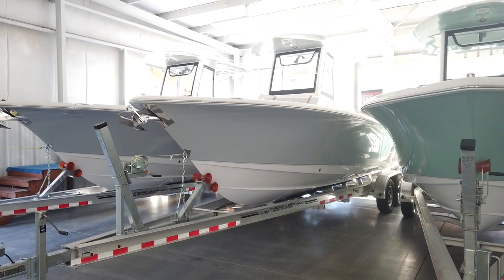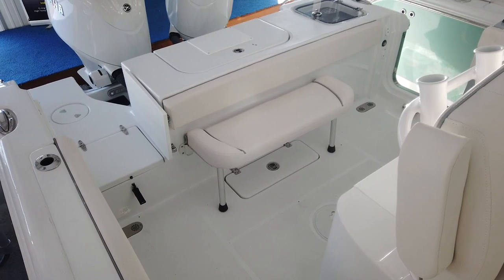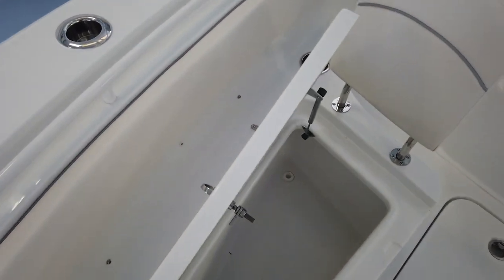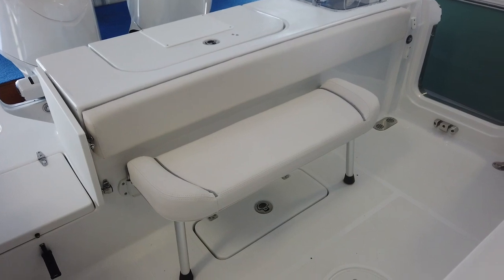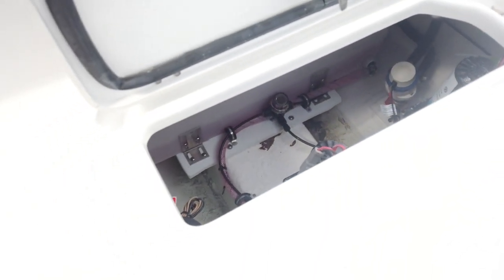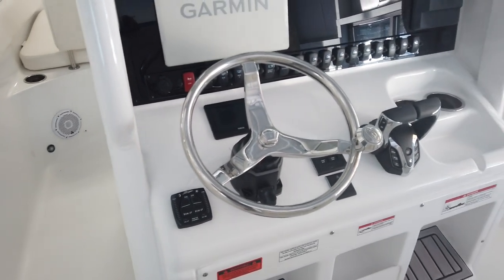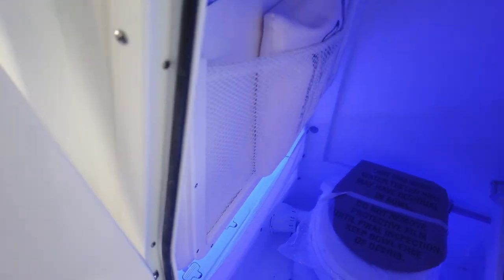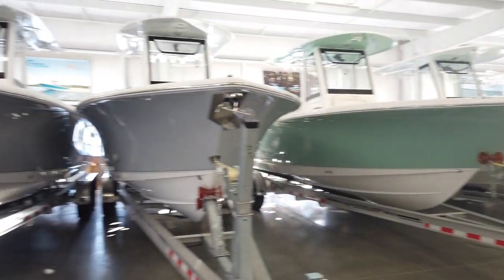2024 Sea Hunt Gamefish 25! A BOAT FOR EVERY BUDGET!!! UNDER 138K!!!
This GameFish series delivers exactly what serious fishermen demand in a sportfishing center console boat.  These boats come ready to fish with standard features such as multiple insulated fishboxes and livewells, cockpit and bow bolsters, all stainless hardware and Yamaha Digital Command Link Gauges.  The Gamefish 25, 27, and 30 have side entry doors, recessed trim tabs, and hydraulic steering as standard equipment as well.  The cockpits are designed to have abundant room for 360° of fishing.  These hulls deliver soft dry rides second to none.